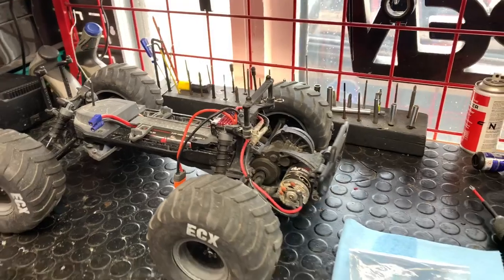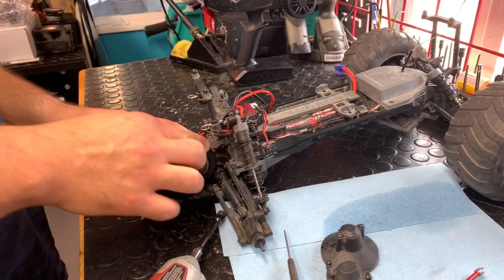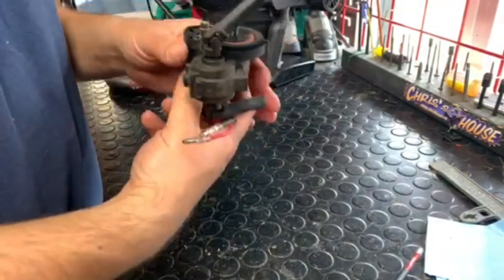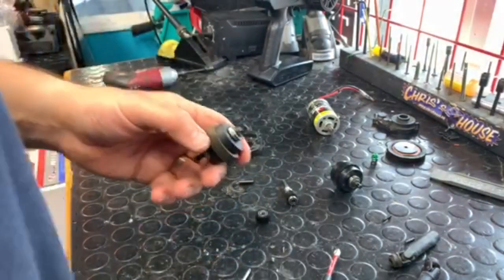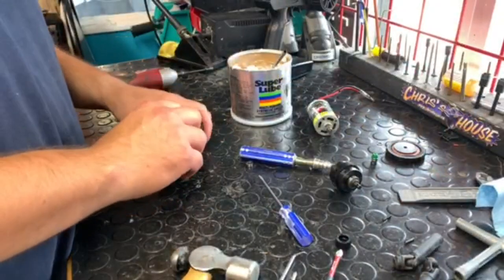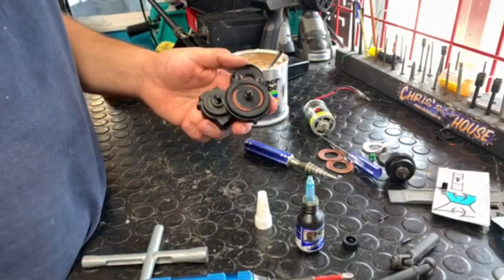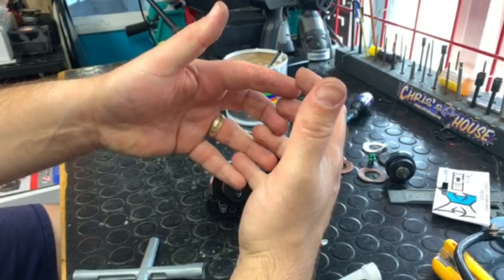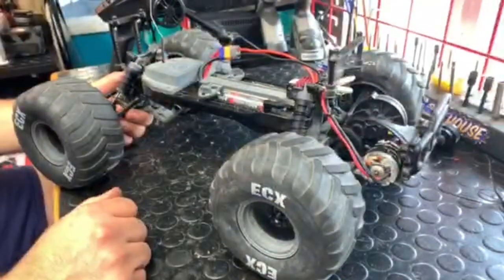In-Depth How-To: ECX 2WD Metal Gear Upgrade + Troubleshooting Bad Transmission + Tech Tips